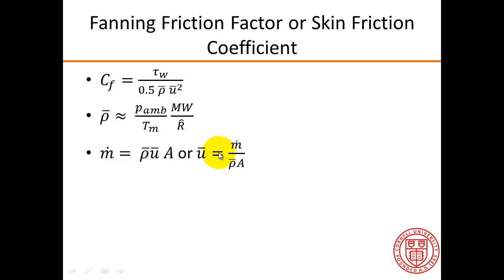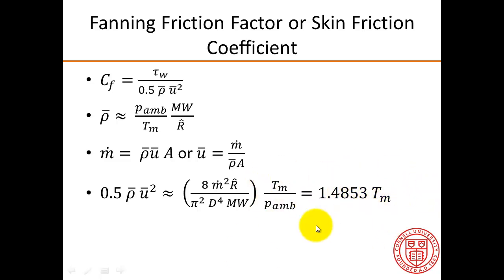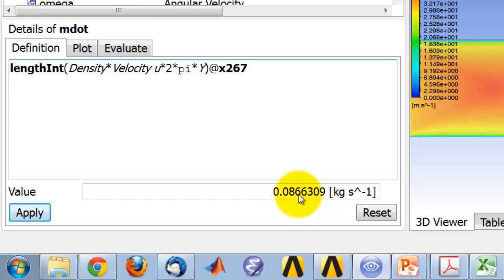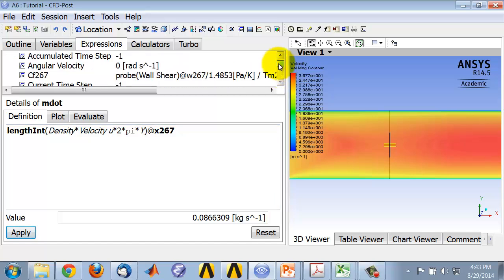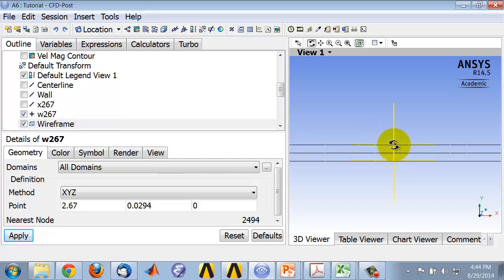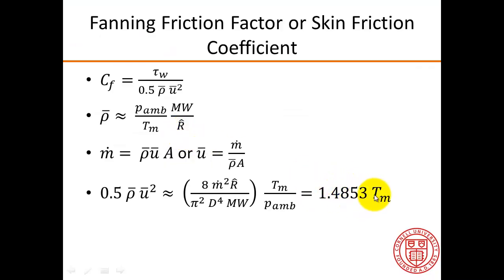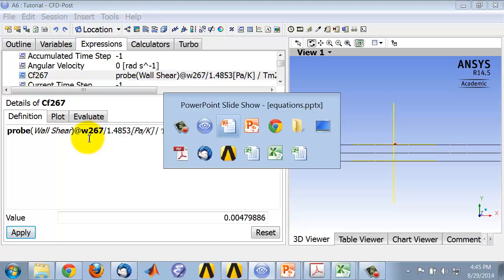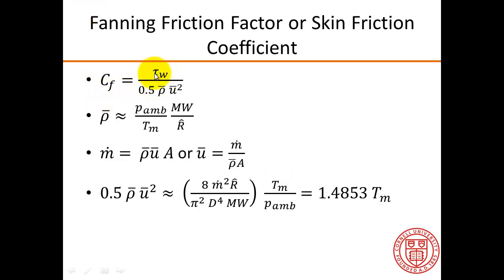Turbulent Forced Convection Using Ansys Workbench — Fanning Friction Factor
The Fanning Friction Factor, also called the skin friction coefficient, is obtained by non-dimensionalizing the wall shear. It can be calculated and plotted using the procedure shown in this video. This video is part of the Ansys Innovation Course: Turbulent Forced Convection Using Ansys Workbench. To access this and all of our free, online courses — featuring additional videos, quizzes and handouts — visit Ansys Innovation Courses This SimCafe Course was developed by Dr. Rajesh Bhaskaran, Swanson Director of Engineering Simulation at Cornell University, in partnership with Ansys. Cornell University also offers a Fluid Dynamics Simulations Using Ansys online certificate authored by Dr. Rajesh Bhaskaran.